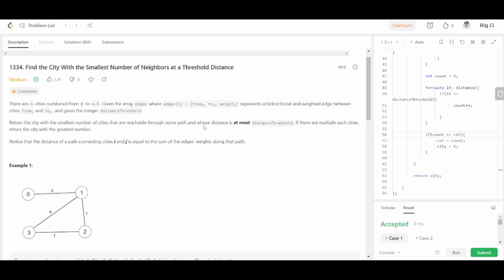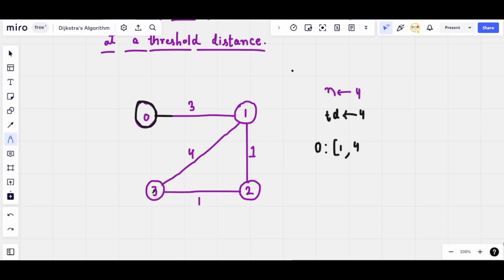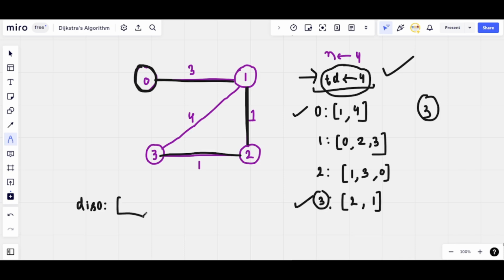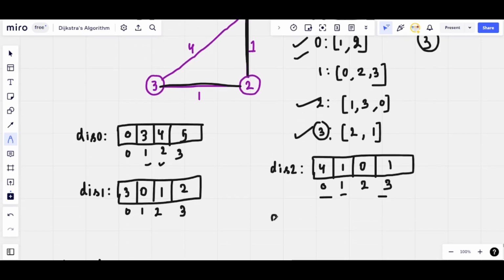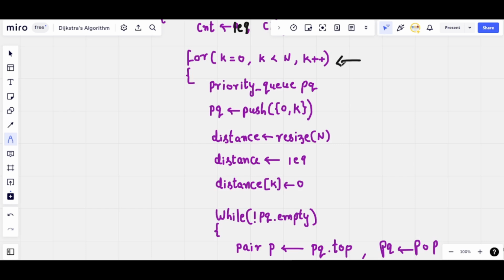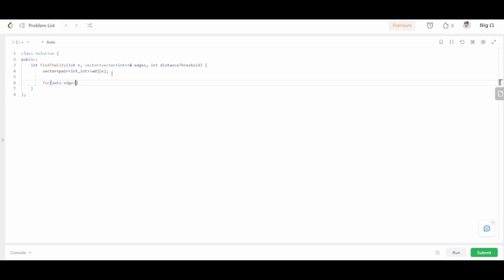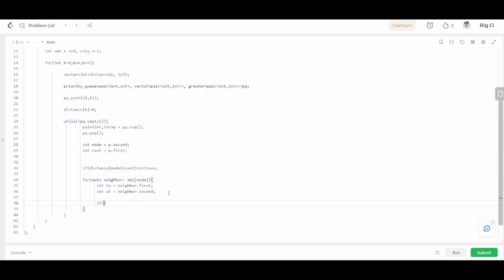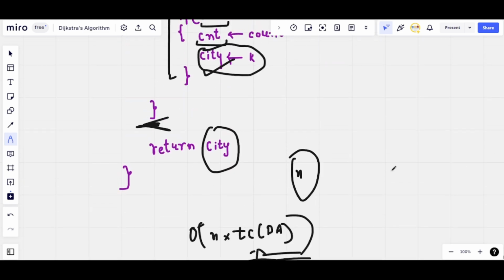Leetcode -1334. Find the City With the Smallest Number of Neighbors at a Threshold Distance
In this video,  I shall discuss the solution to the problem  Find the City With the Smallest Number of Neighbors at a Threshold Distance from leetcode

Prerequisite: Graph, Tree